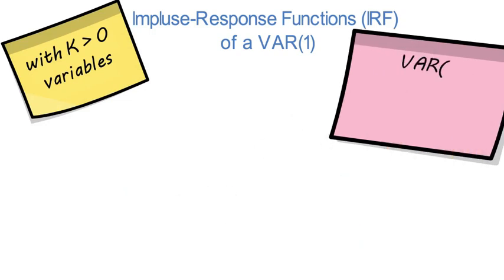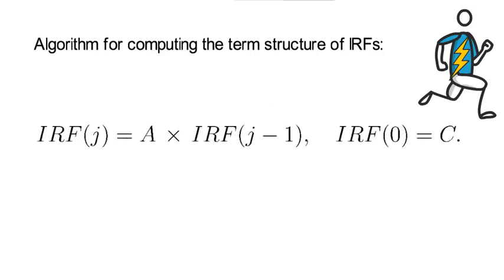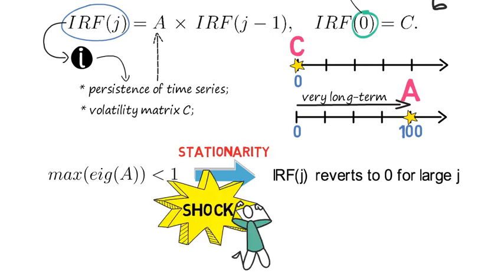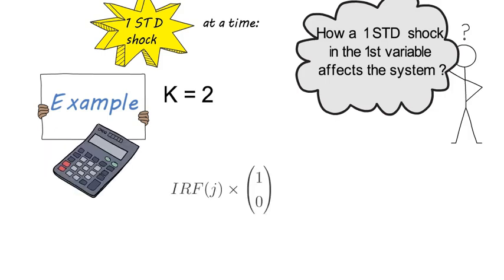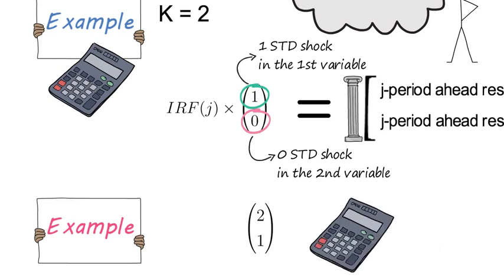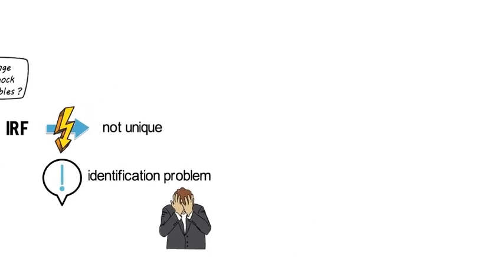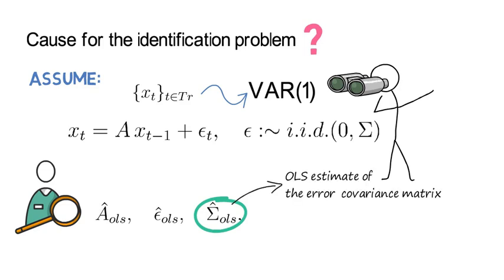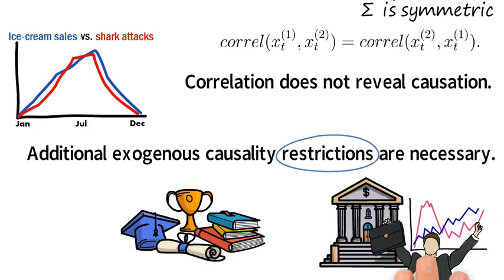KV5: Impulse- Response Functions (IRF) of a VAR(1)